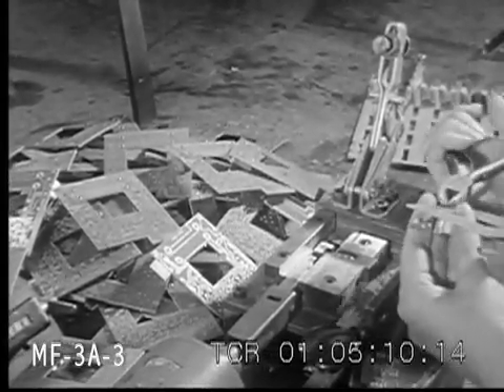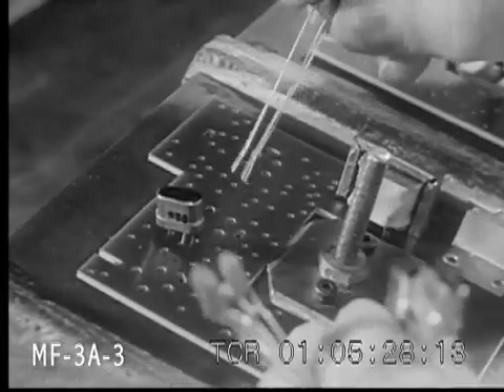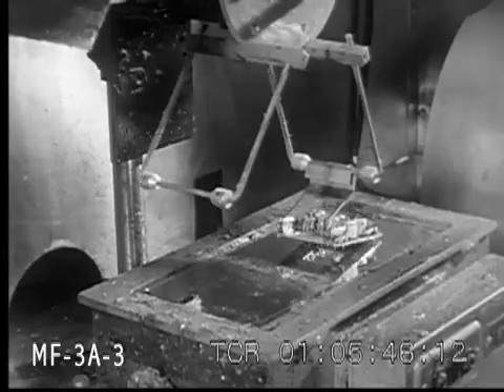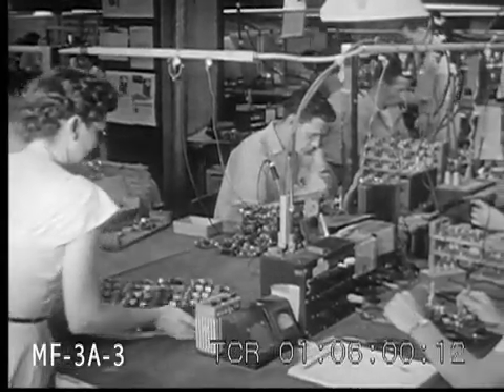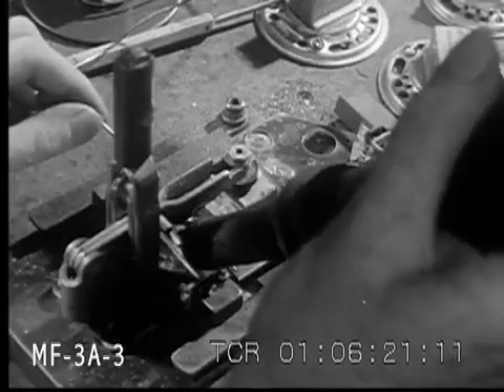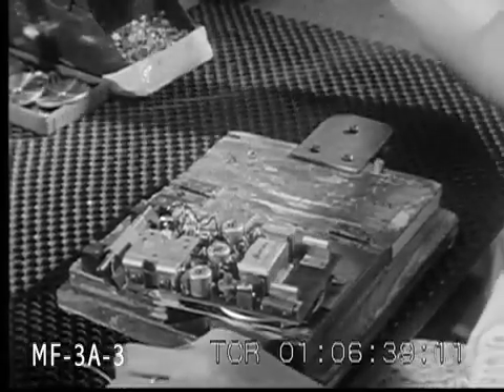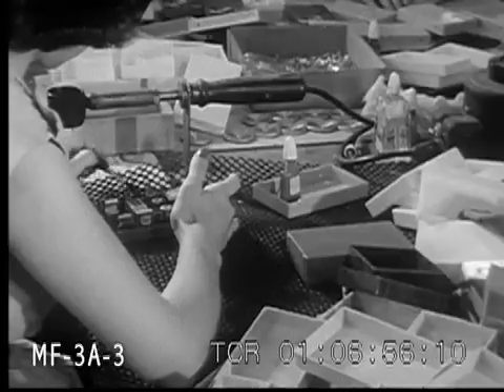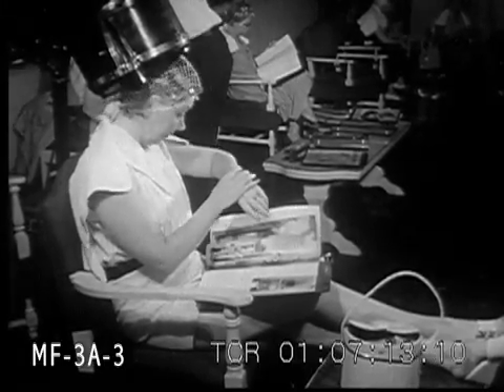Assembling Transistor Radios 1955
A story on assembling TR-1 transistor radios, the first transistor radio made, in the 1950s at the Regency factory at Lawrence,Indiana. Footage from this